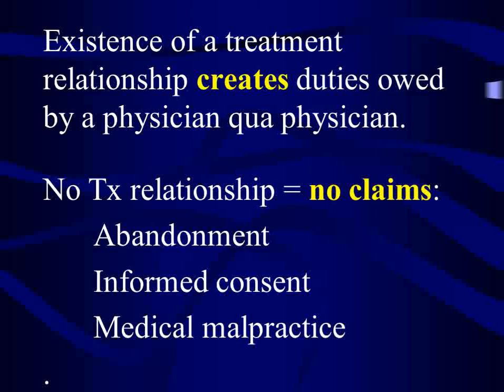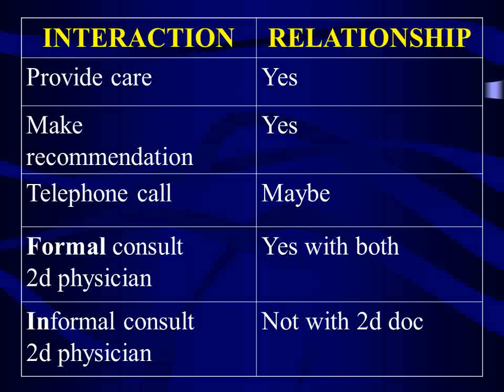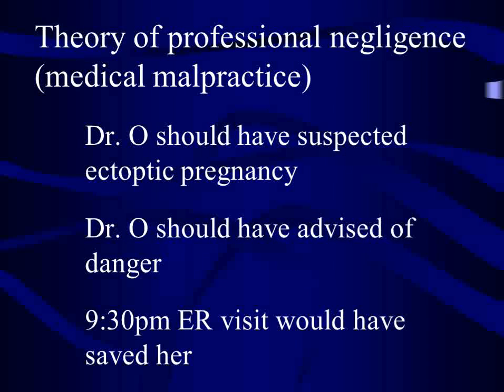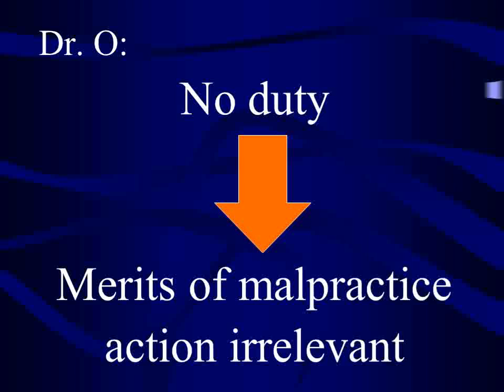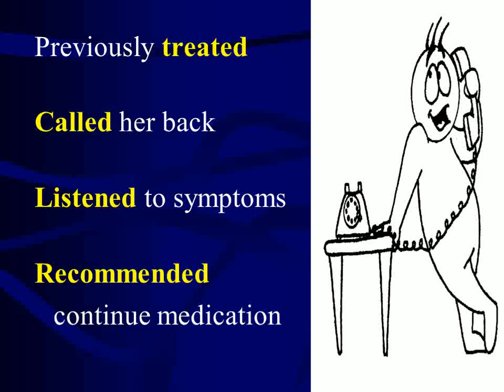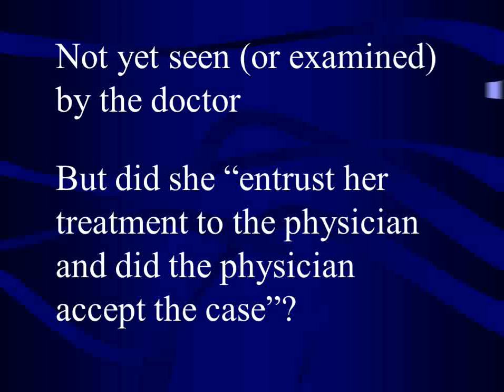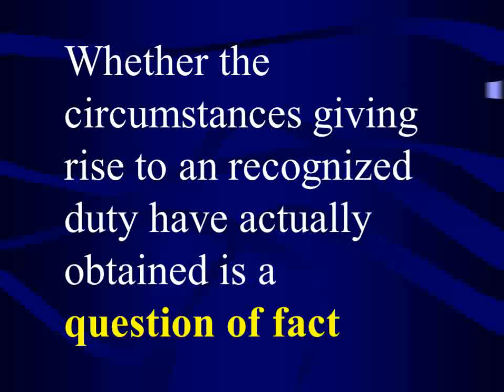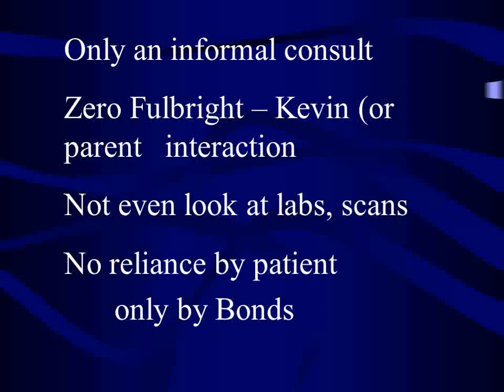Thaddeus Pope on Formation of Physician-Patient Treatment Relationship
A 30-minute legal overview of when and how a physician-patient treatment relationship is formed.  This was prepared for Prof. Pope's Fall 2012 HEALTH LAW: QUALITY & LIABILITY class at Hamline University.  More video podcasts from this class are available at Authorstream.